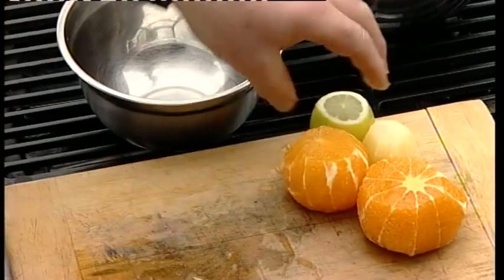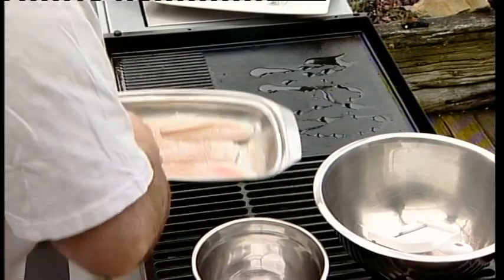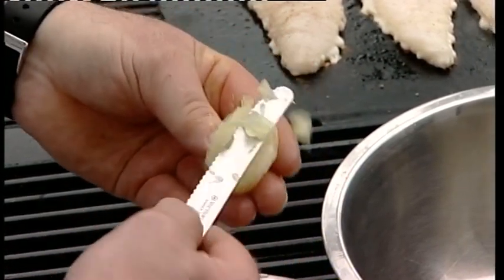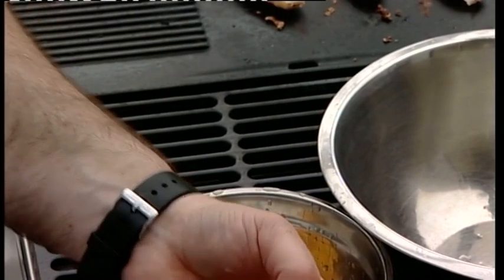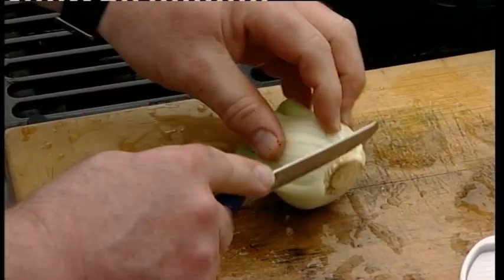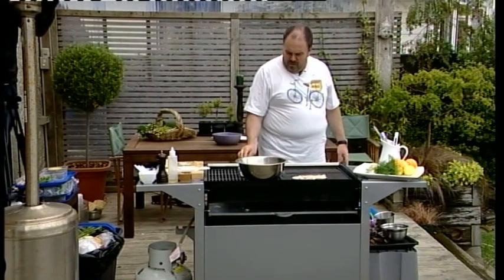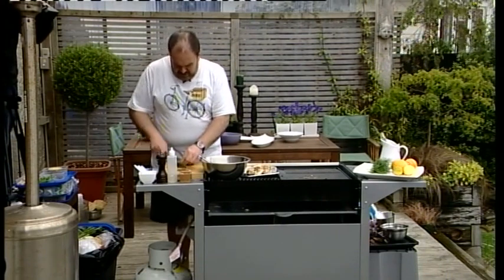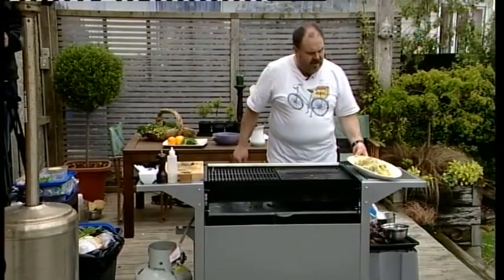Cooking with Scott - BBQ Monkfish with Citrus and Fennel Slaw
BBQ Special Edition
Learn how to cook BBQ Monkfish with Citrus and Fennel Slaw